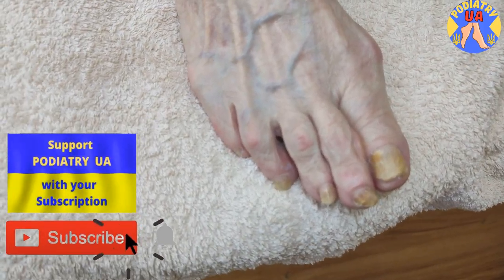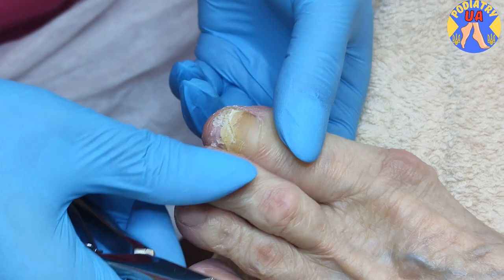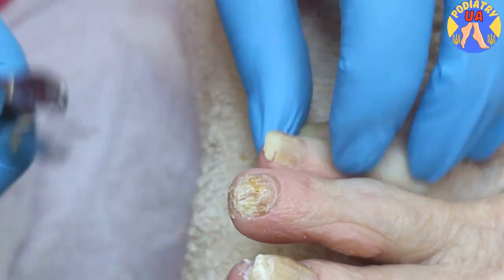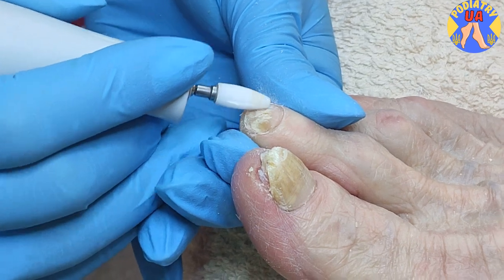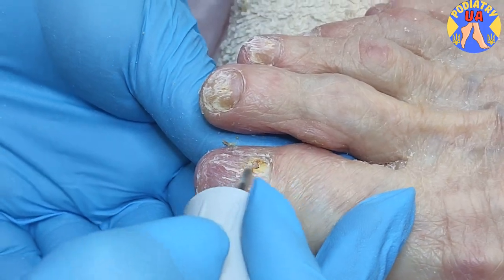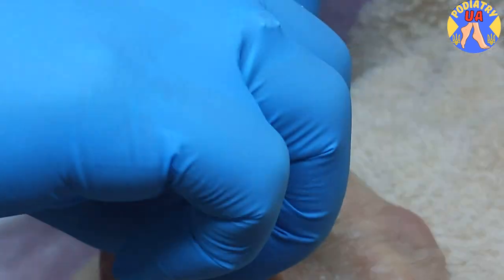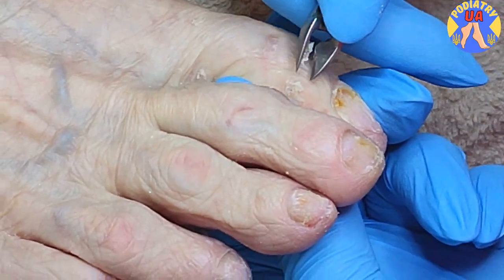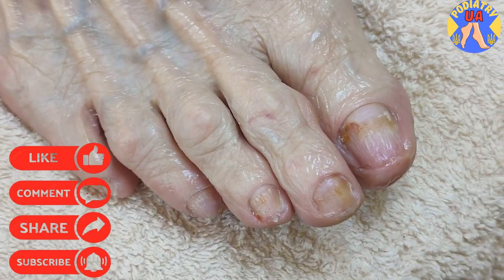Satisfying medical pedicure for the elderly. Ram`s horn & fungus.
Our feet are essential to our daily lives, but they often don't receive the care and attention they need. In this video, we will explore the importance of podiatry and how it can help with common foot problems such as medical pedicure for the elderly, fungus, ram's horn toenails, and callus between toes.

Medical pedicure for the elderly is a valuable service offered by podiatrists. Aging can make it challenging to care for our feet, and this service ensures that seniors receive the care they need to keep their feet healthy and pain-free.

Fungus is another common foot problem that can cause discomfort and even pain. A podiatrist can diagnose and treat this condition, helping patients to get relief and prevent the spread of the fungus.

Ram's horn toenails are thick, curved nails that can make it difficult to walk comfortably. A podiatrist can trim and shape the nails, reducing discomfort and preventing further damage.

Calluses between toes are often caused by friction or pressure from shoes. A podiatrist can remove the calluses and provide advice on how to prevent them from returning.